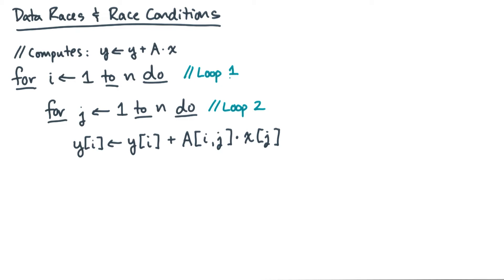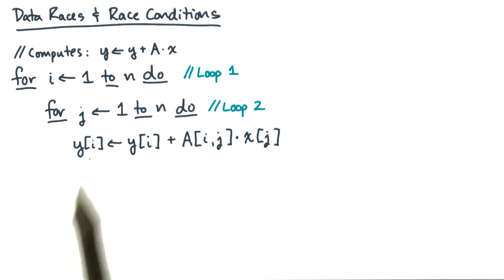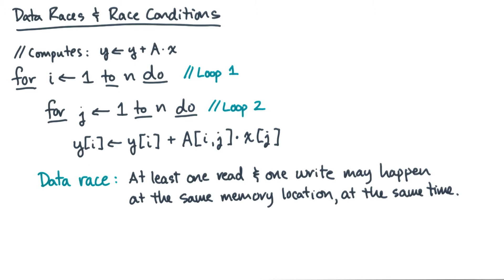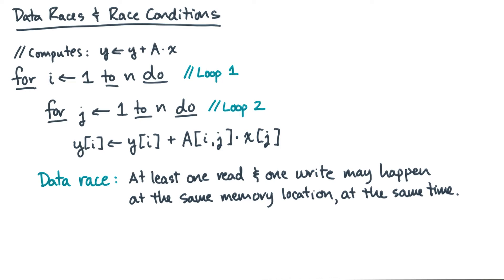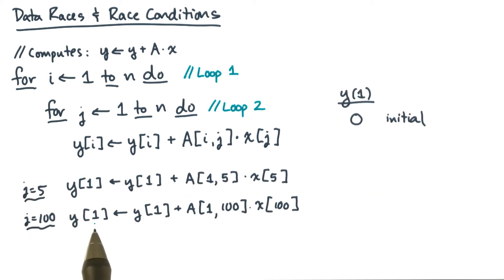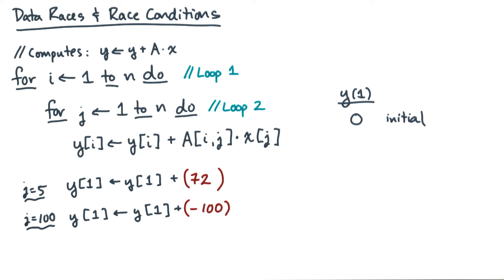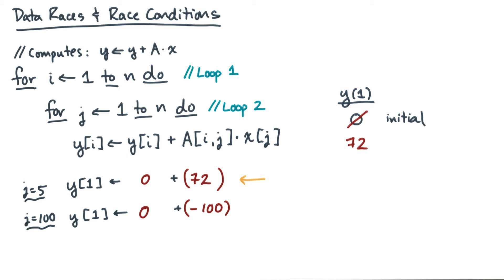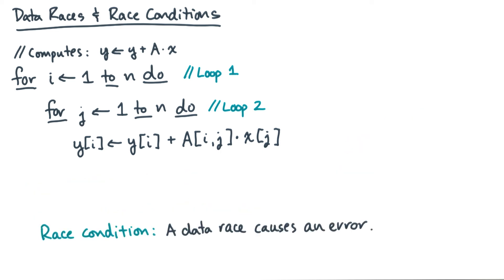Data Races and Race Conditions